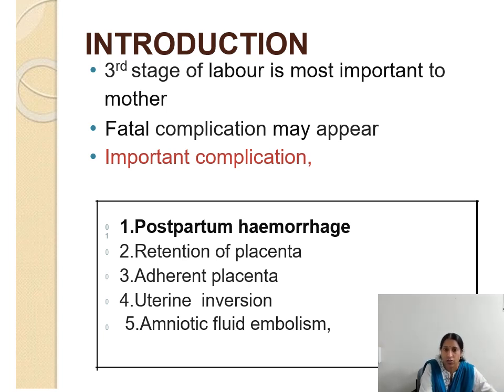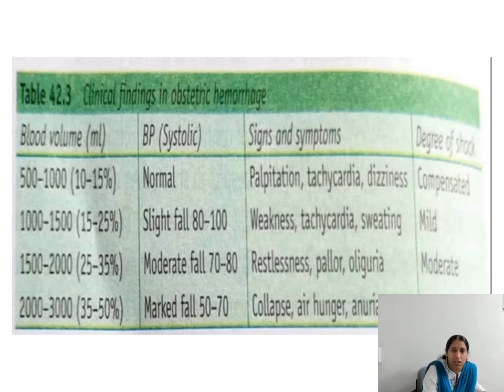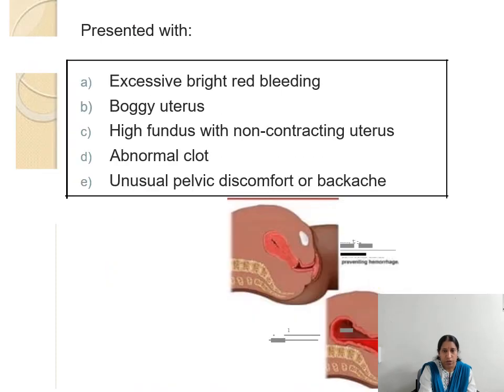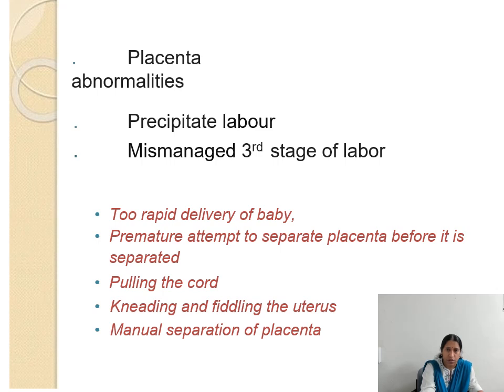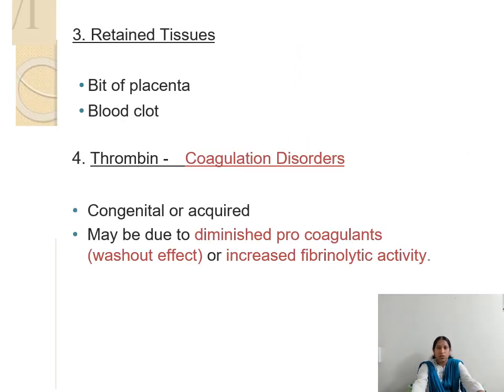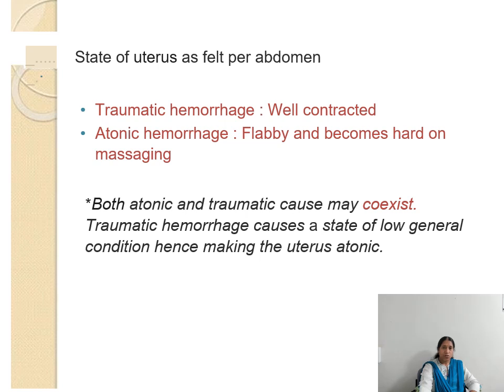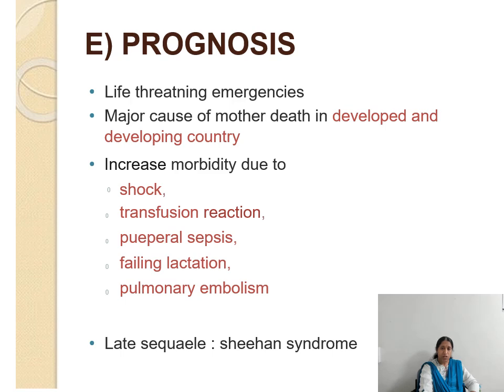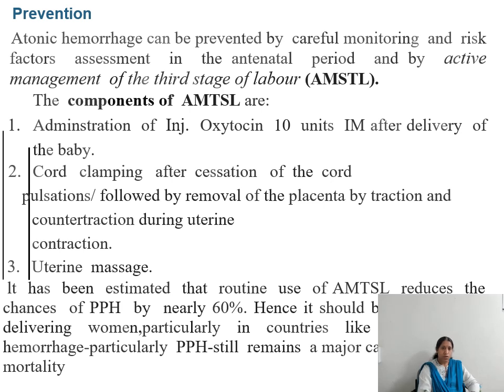Postpartum Hemorrhage || DR.V.MALATHI